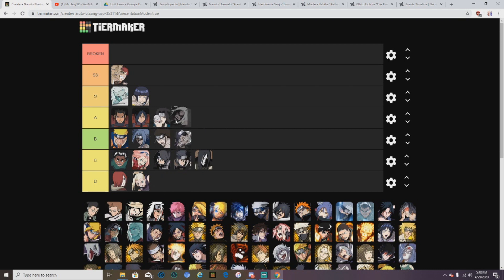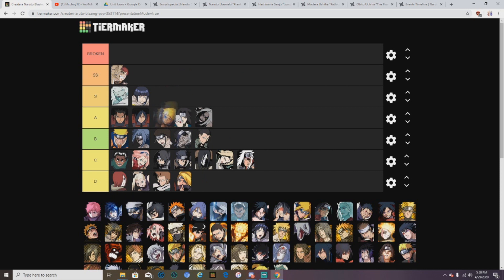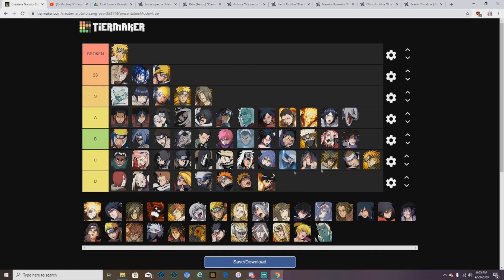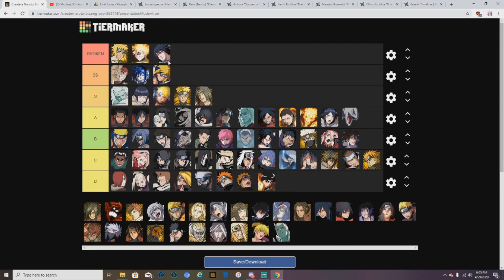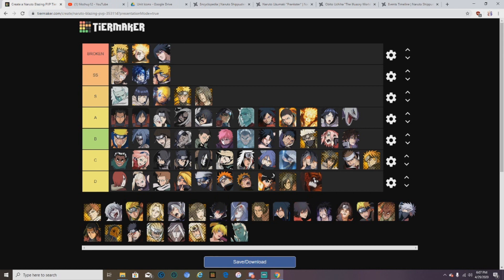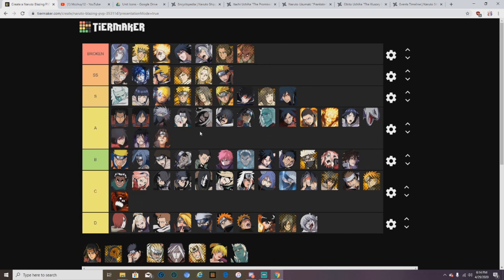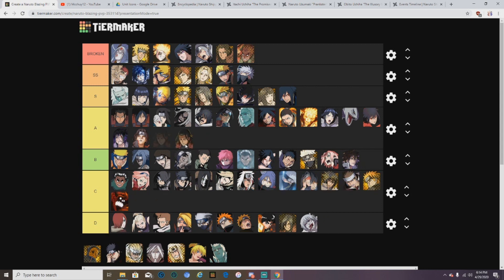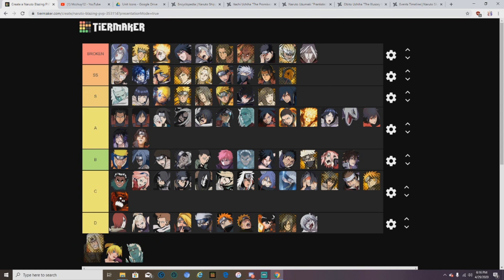Naruto Blazing The Best PVP Units In the Game (Tier List)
In this video I rank PVP units according to how good they are in pvp with their abilities,speed, and ninjutsu. I hope you enjoy :).